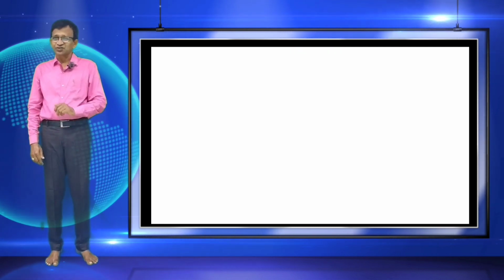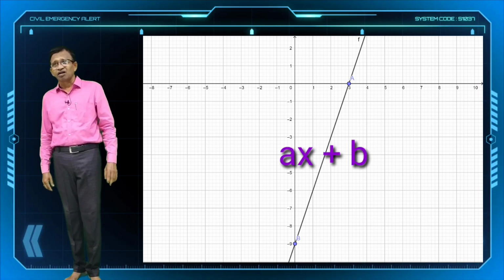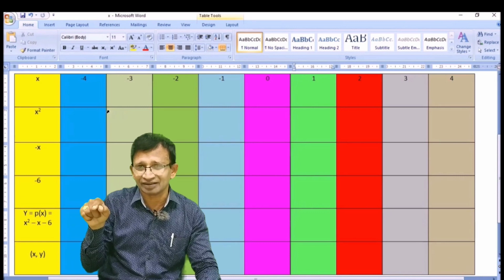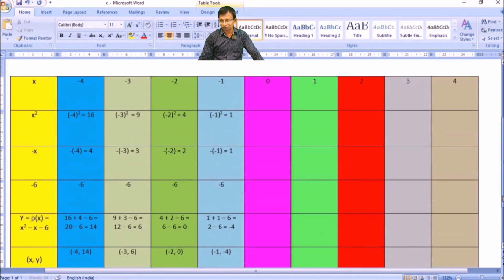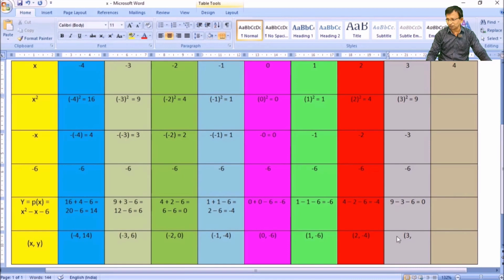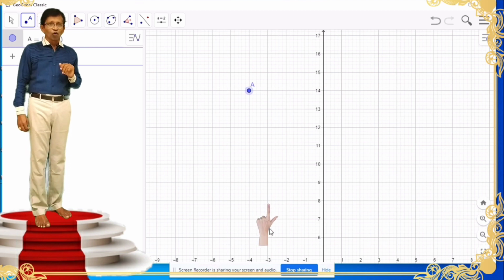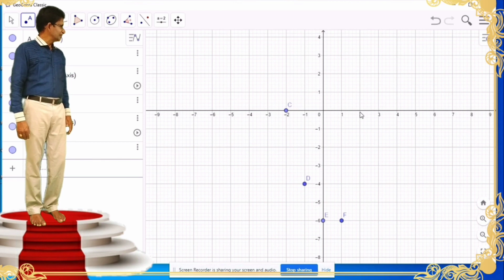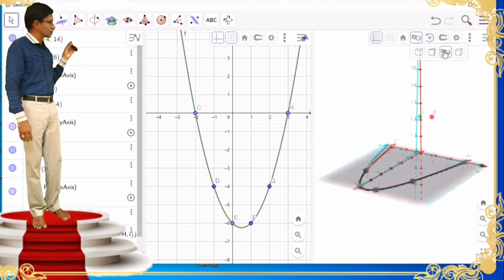Polynomials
Finding the zeroes of a quadratic polynomial in graphical method